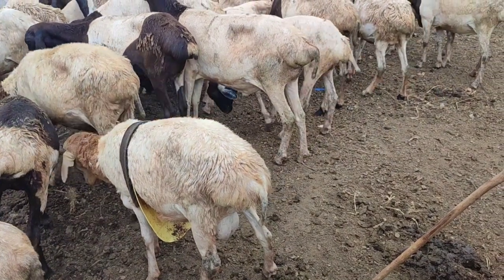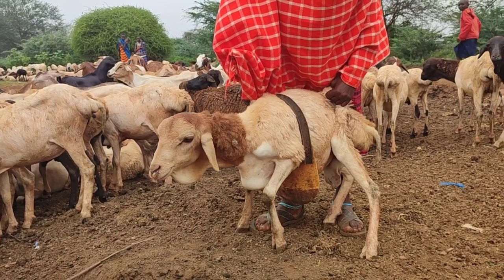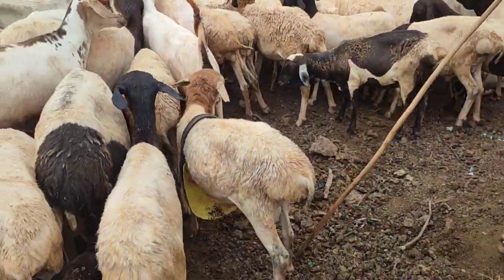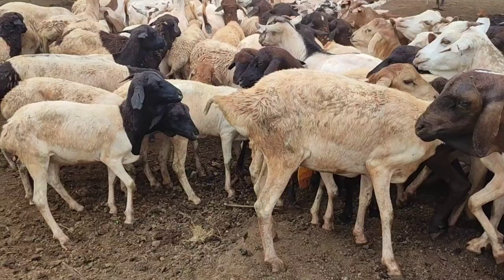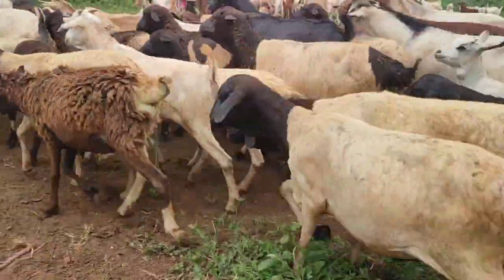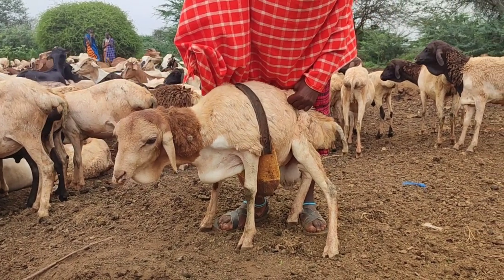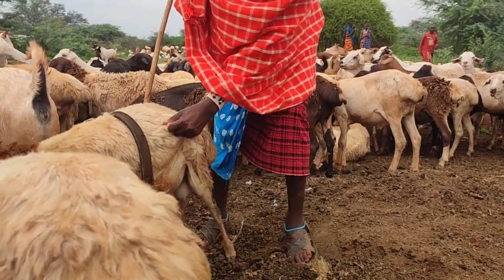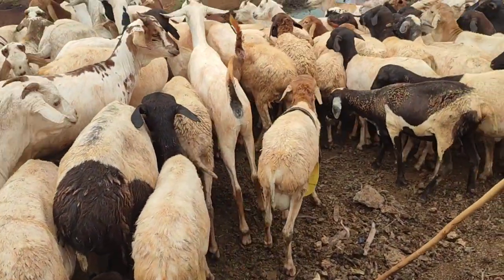Sheep Anti- Mating Apron: A solution for controlled breeding// Sheep Episode 2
In this video you will learn about sheep anti mating aprons represent transformative solutions for farmers seeking greater control over their breeding practices.with their ability to prevent unplanned pregnancies,maintain genetic integrity and optimise resource allocation ,these aprons empower farmers to achieve their breeding goals with confidence and efficiency.

Happy farming 🧺 🐑🐑